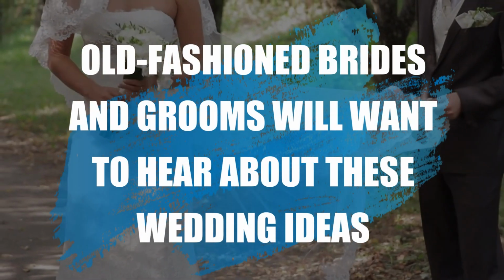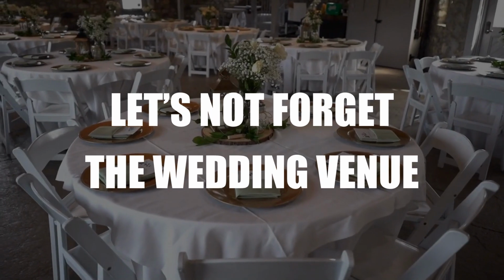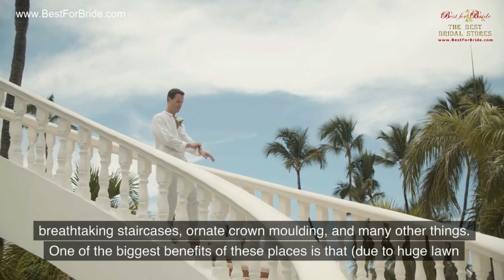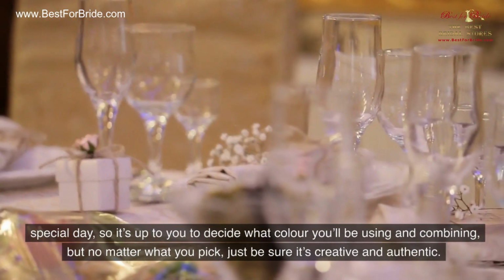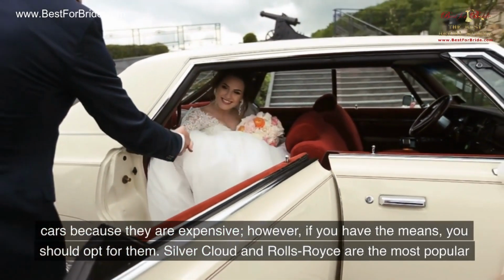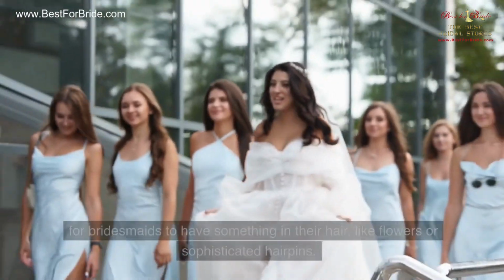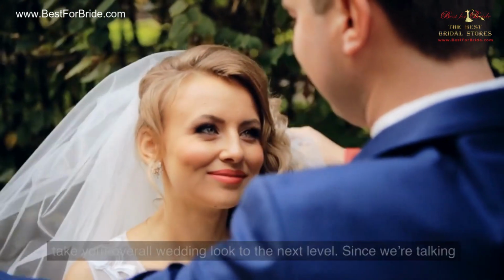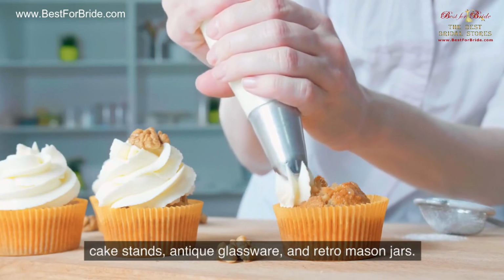Wedding Inspiration for the Old-Fashioned Couples || Ideas for Traditional Brides and Grooms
There’s nothing better than to add a touch of vintage beauty to one of the most important days of your life- your wedding. There are various ways to give this event a sophisticated and romantic feel that will make you feel like you’ve just hopped into a time machine.

Your support will allow us to continue to produce the highest quality content possible which reaches millions of people every month!

It doesn’t matter whether you want to have a 1930s Art Deco wedding theme or spice things up with the boldness that the 1960s had; what matters is to have a wonderful, old-fashioned wedding that you’ll never forget.

1. Vintage Wedding Ideas That Will Blow Your  Mind
2. Everything Begins With The Dress
3. Let’s Not Forget The Wedding Venue
4. Adding More Sensational Suggestions Below
5. The Color Scheme
6. What About Flowers?
7. Vintage Car
8. Oh, But We Didn’t Mention The Bridesmaids
9. Sustainable Stationery
10. Birdcage Wedding Veil
11. Menu, Menu, Menu

Watch out for more exciting and interesting videos. Let us know if there are any types of videos that you would like to see, and leave them in the Comment Box. I will be reading you in the comments.

Best for Bride is The Best Bridal Store in Toronto, Mississauga, Barrie, and Hamilton

Chapters:
0:00 Intro
0:28 Vintage Wedding Ideas That Will Blow Your  Mind
0:31 Everything Begins With The Dress
0:47 Let’s Not Forget The Wedding Venue
1:45 Adding More Sensational Suggestions Below
1:48 The Color Scheme
2:20 What About Flowers?
2:46 Vintage Car
3:06 Oh, But We Didn’t Mention The Bridesmaids
3:47 Sustainable Stationery
4:15 Birdcage Wedding Veil
4:54 Menu, Menu, Menu

Must Watch Our Most Favorite video